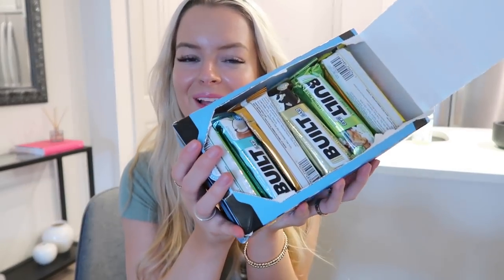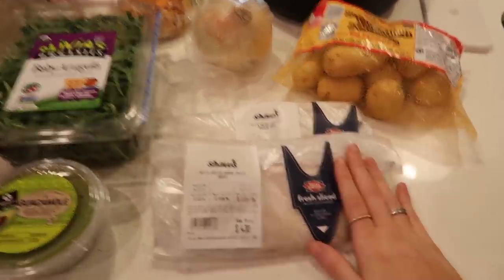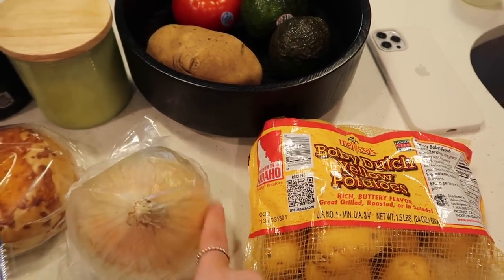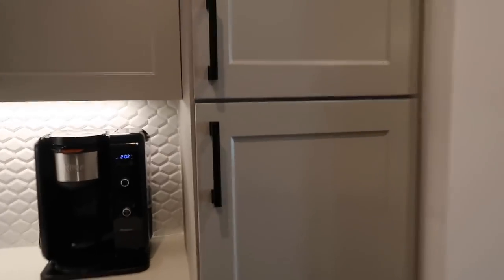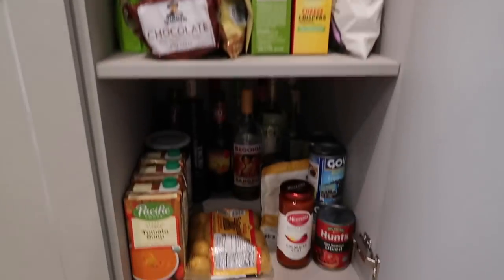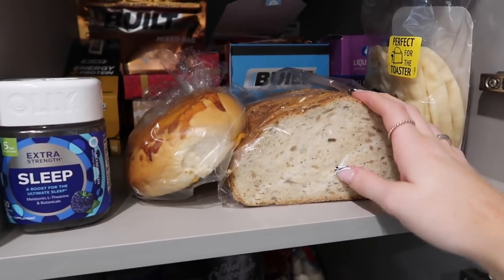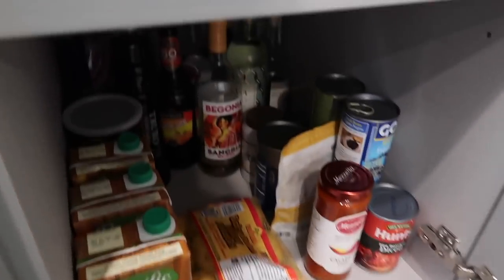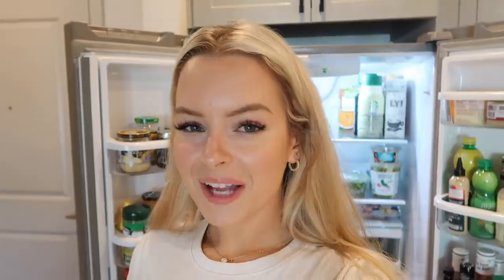FITNESS VLOG: grocery haul on a BUDGET, kitchen organization & what's in my fridge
Food food food!! This video is all about my grocery staples, kitchen organization, what's in my pantry/fridge, and how i budget myself at the grocery store! All about healthy eating 101! enjoy xx

-Follow Me-